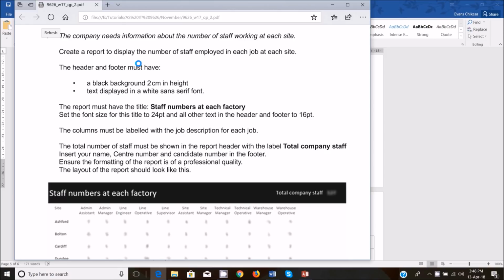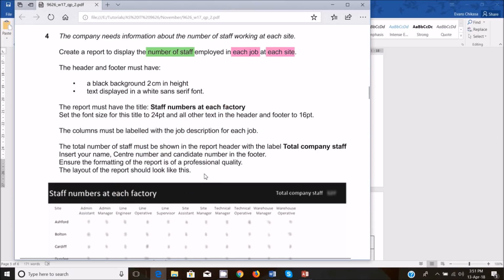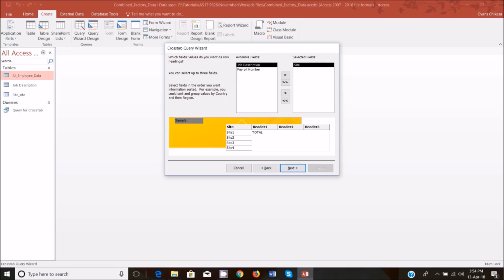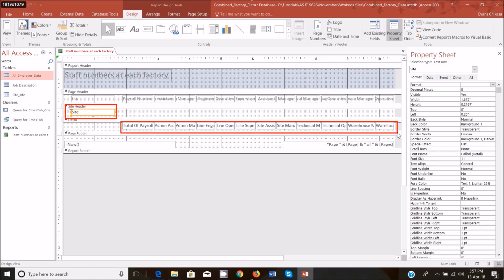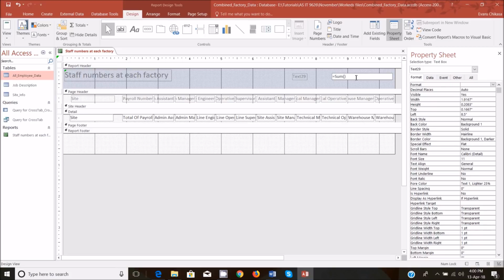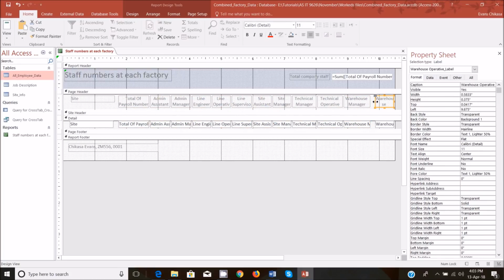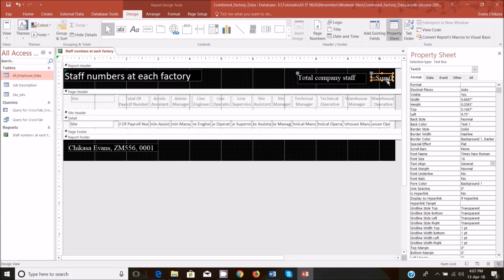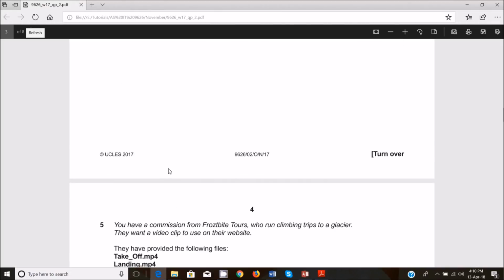AS/A Level IT 9626 paper 2 October November 2017 Database Part 4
In this video. I solve questions from the October/November 2017 AS/A-level IT 9626. Learn simple but effect techniques of solving exam questions

Check out the latest IT textbooks:
1. Cambridge International AS Level Information Technology Student's Book
2. Cambridge International AS & A Level IT Practical Skills Workbook with Digital Access (2 Years)
3. Cambridge International AS & A Level IT Coursebook with Digital Access (2 Years)